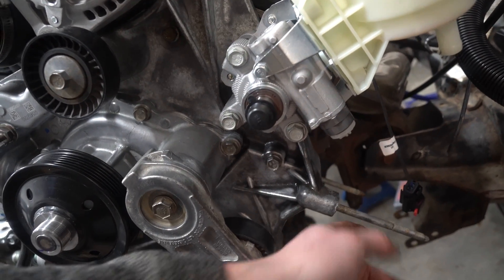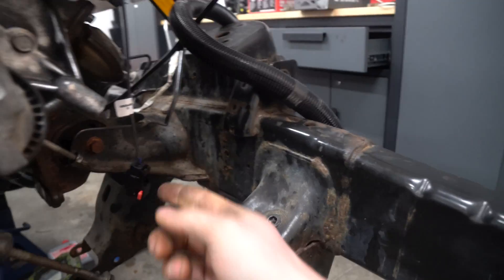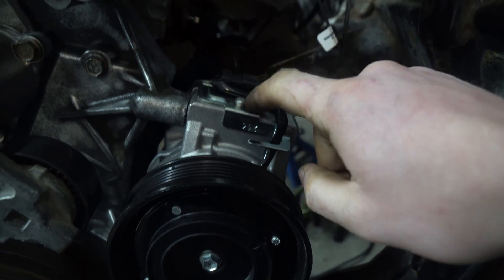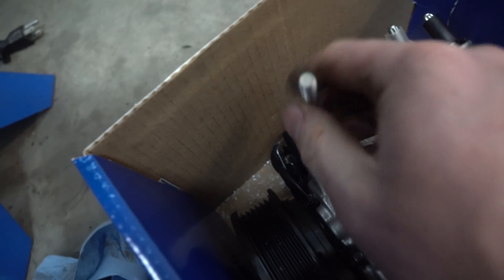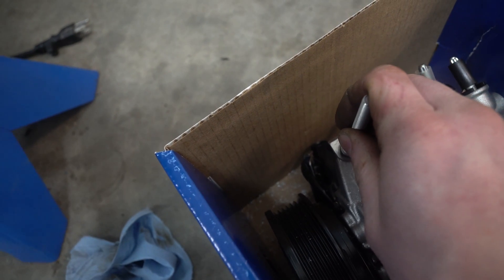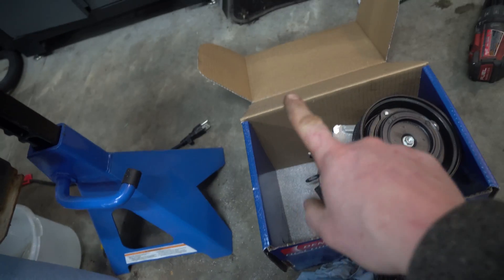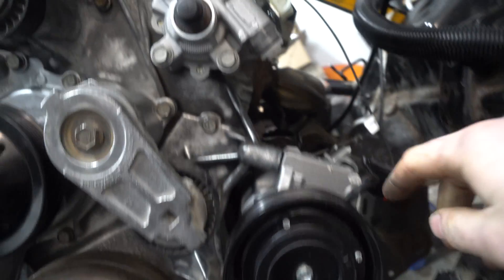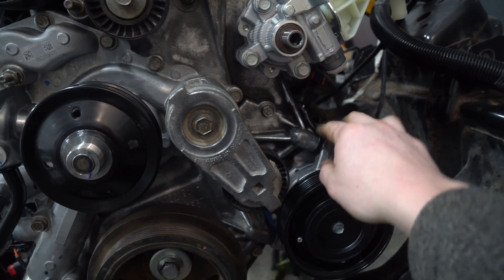HOW TO MODIFY AC COMPRESSOR FOR JEEP WRANGLER JK HEMI ENGINE CONVERSION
Quick video on grinding down the ac compressor so you can install the hemi in a jeep wrangler jk and clear the steering box.